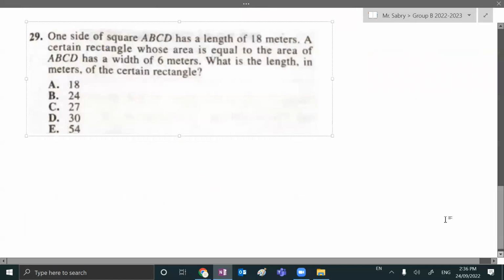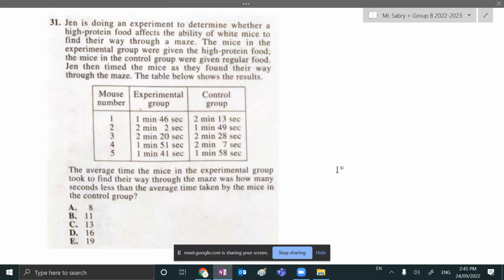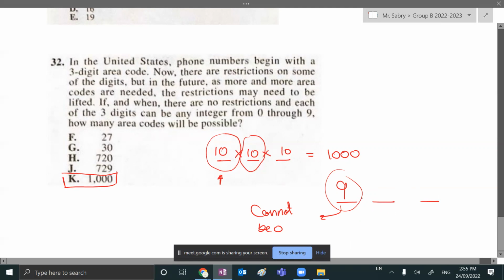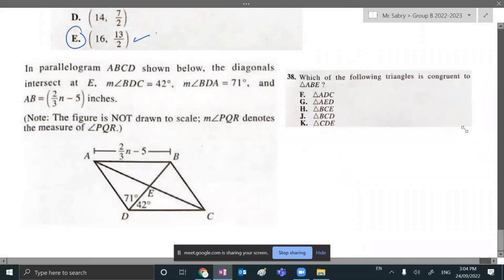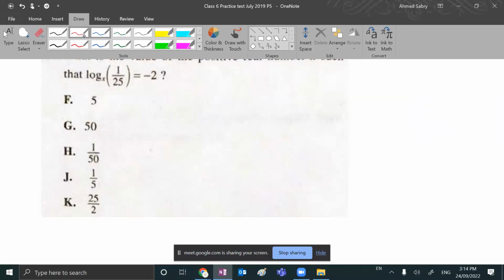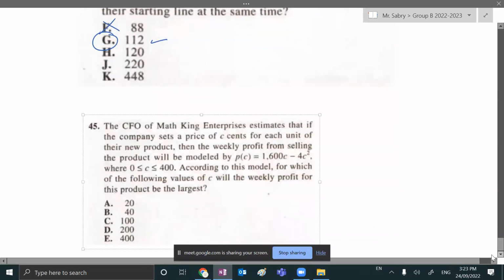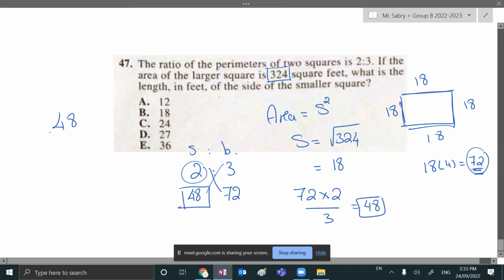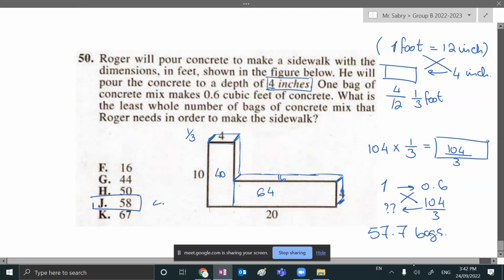Class 6 June 2019 Q30 to Q50